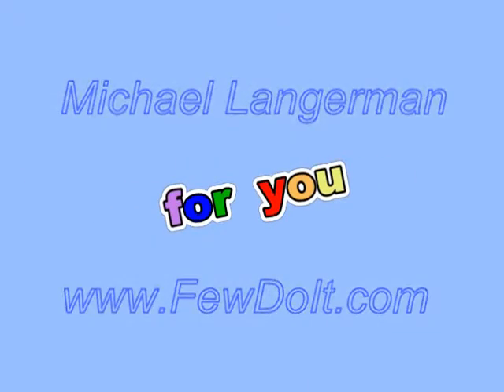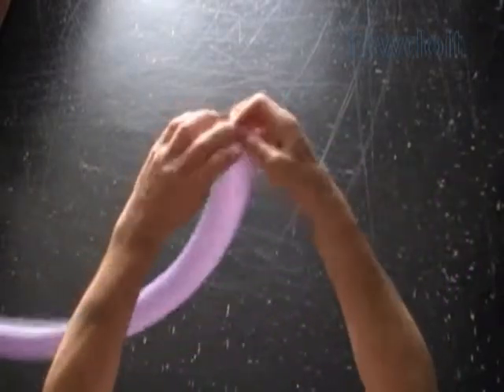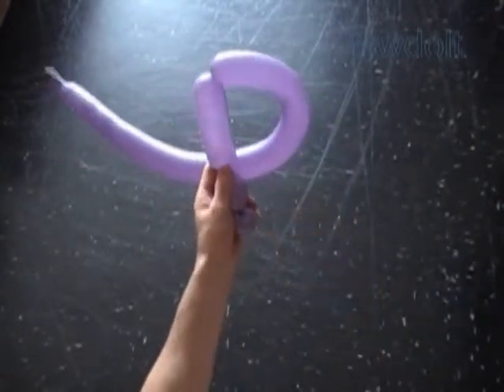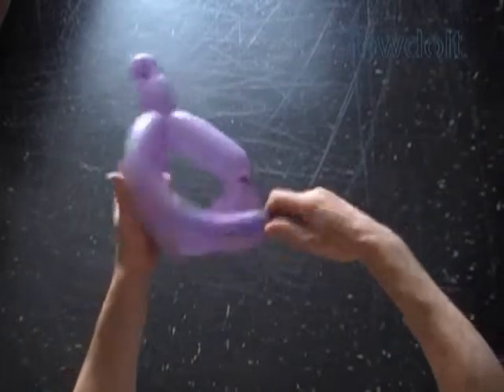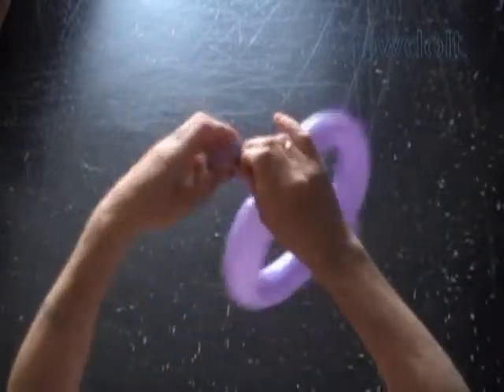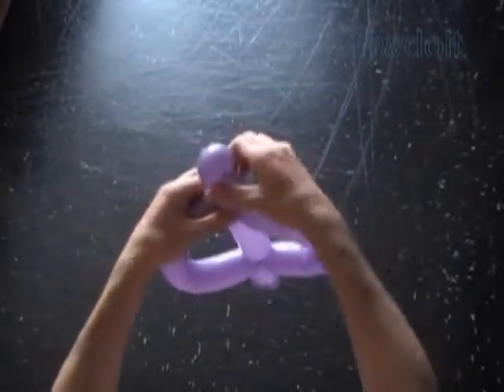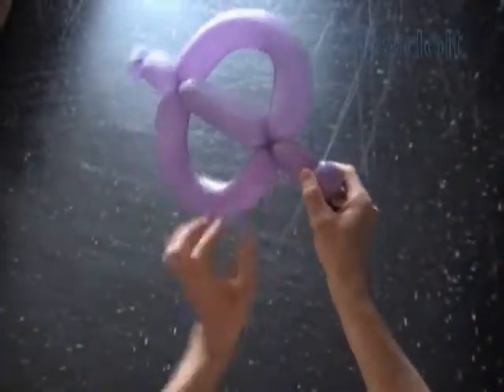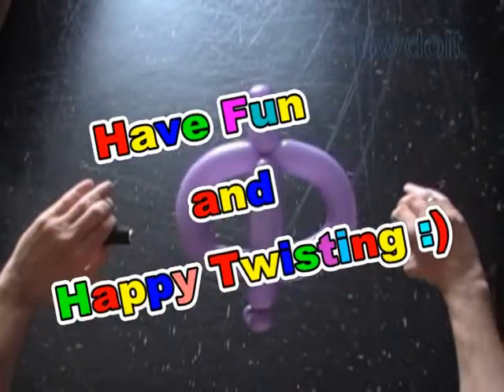Balloon letter Ф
In this video instruction you will learn how to make balloon letter Ф using balloon twisting technique.

Step by step instructions with photos and text on blog post